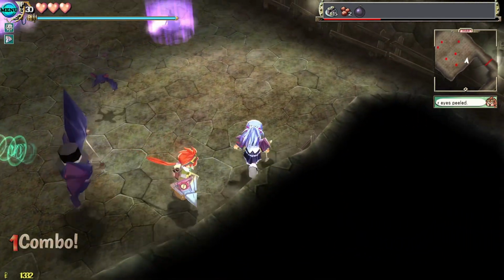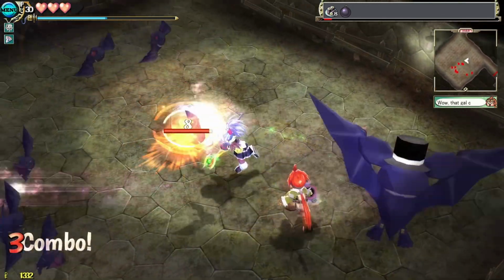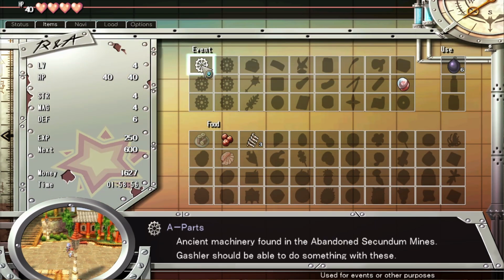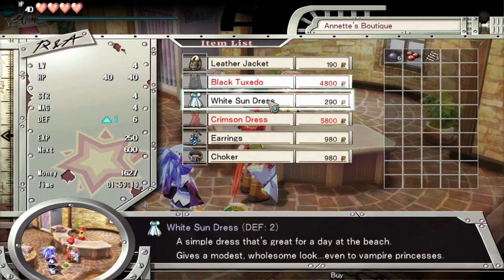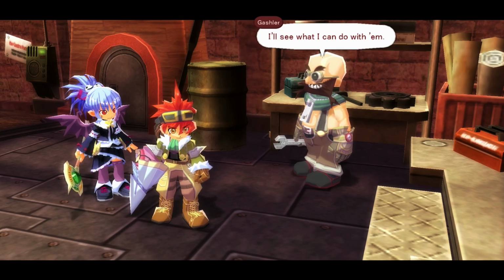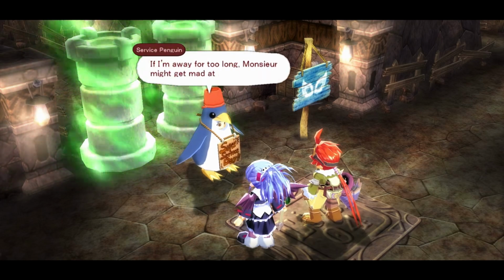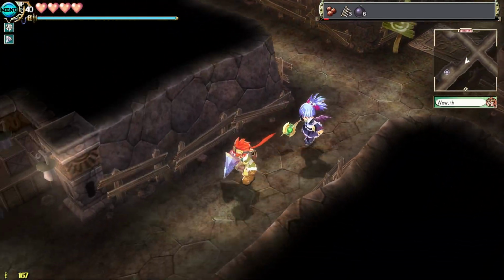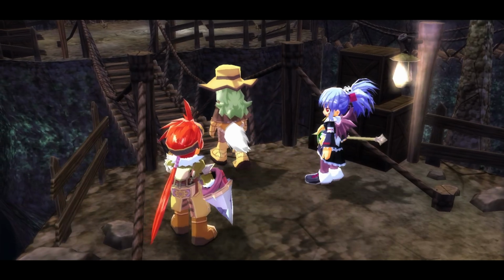Zwei: The Ilvard Insurrection | Service Penguin | Part 5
The part in which Aethermancer is pretty cool.